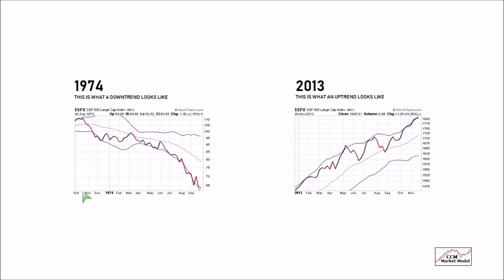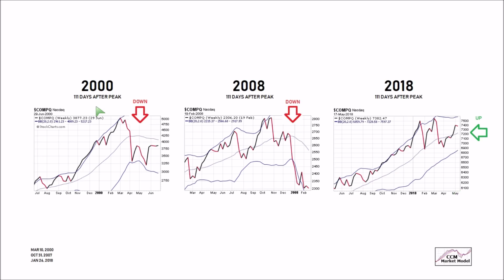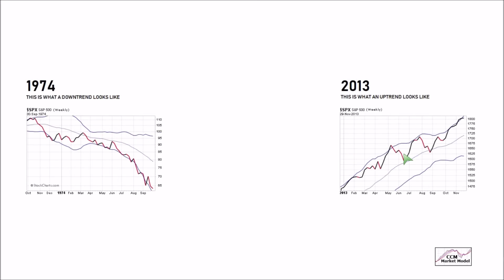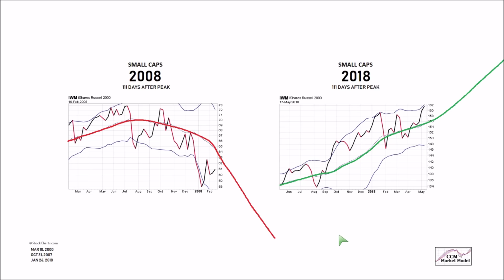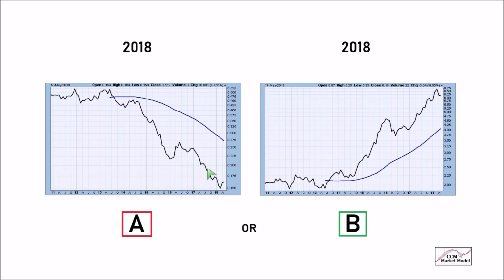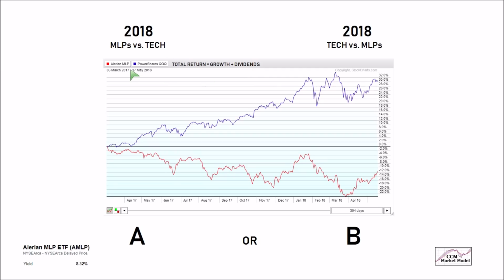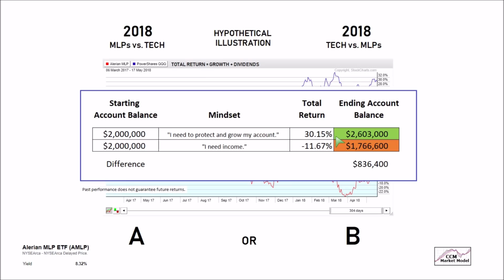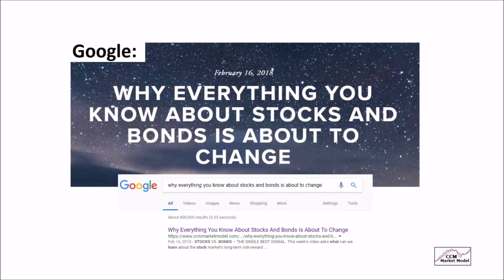Who Is Winning The Bull/Bear Battle?